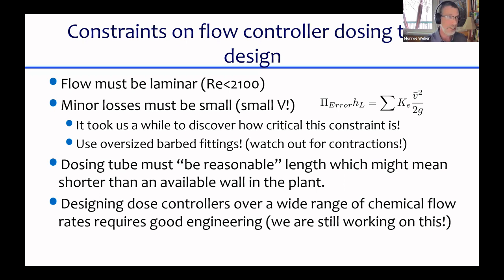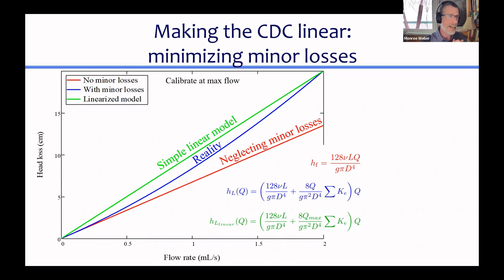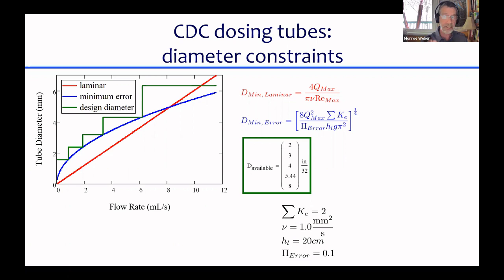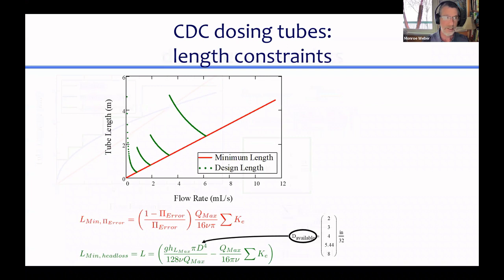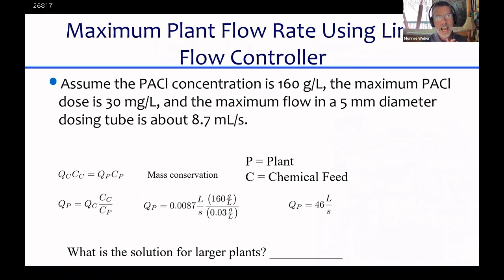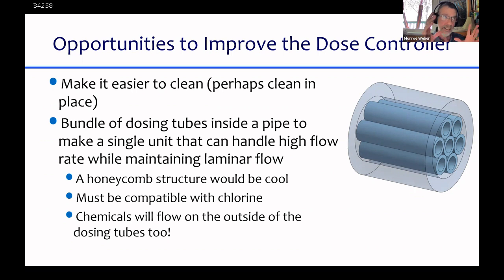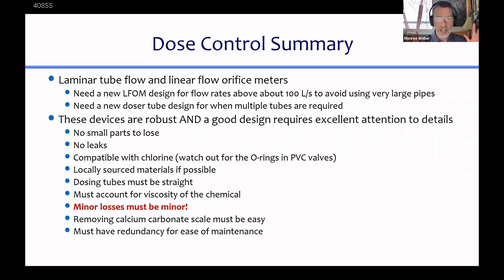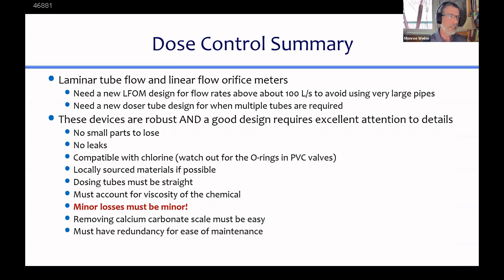Flow Control 5